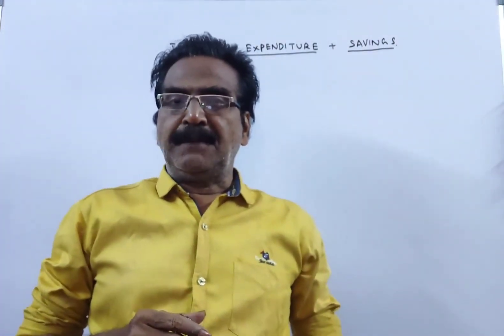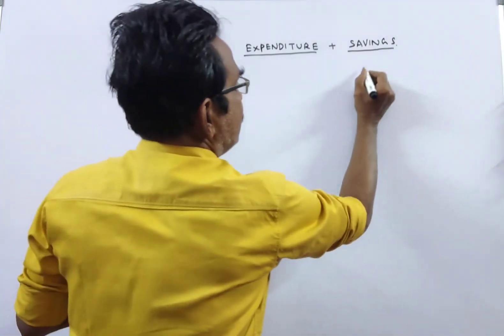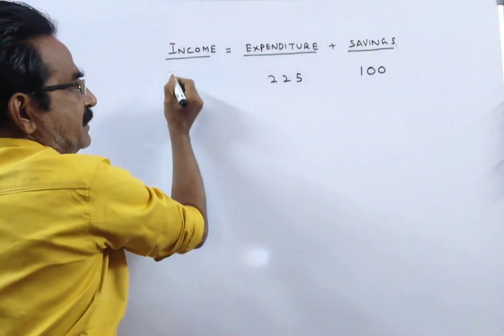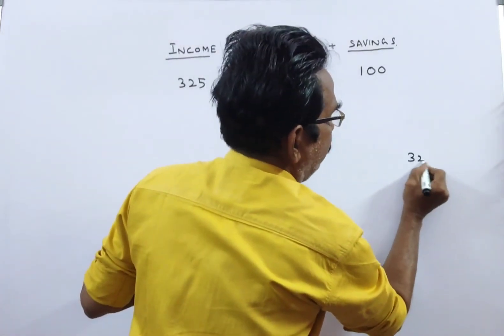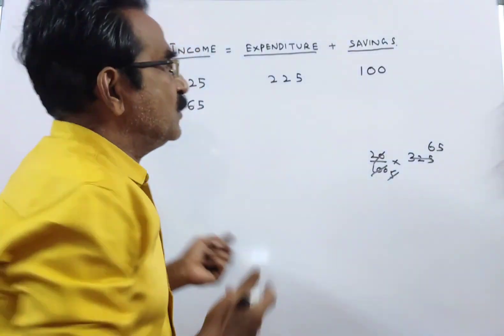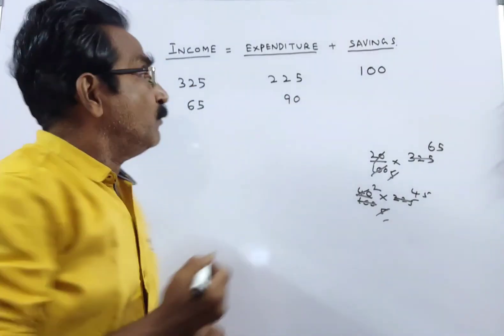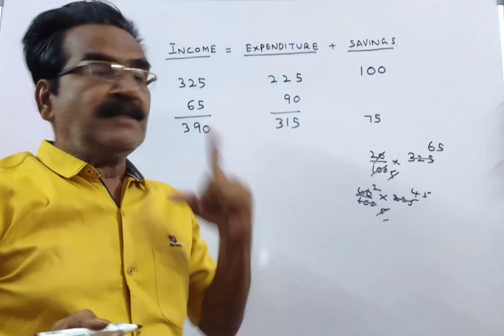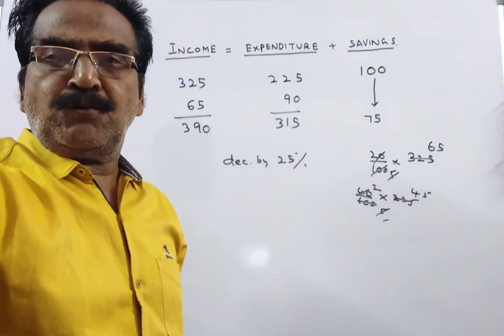The expenditure of Rashmi is equal to 225% of her savings. If her income increases by 20% and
The expenditure of Rashmi is equal to 225% of her savings. If her income increases by 20% and the expenditure increases by 40%, then her savings will _______